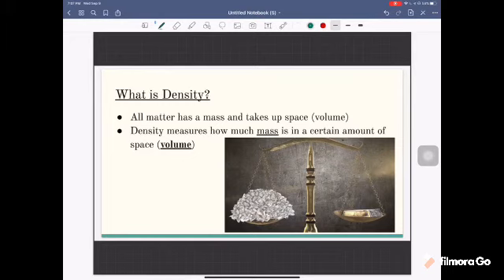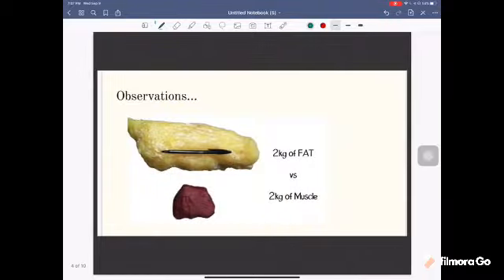Density Pt 1